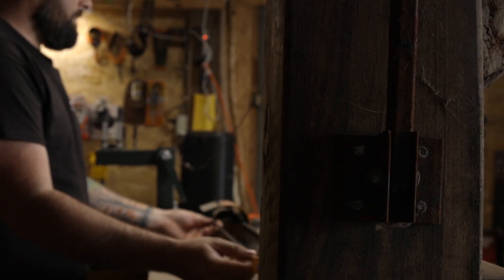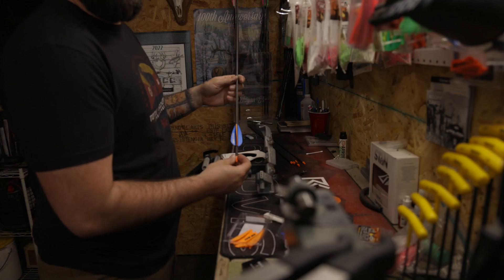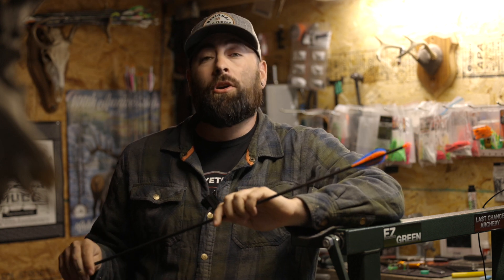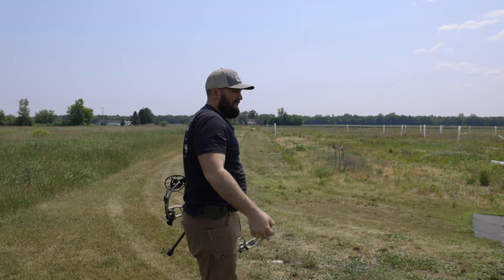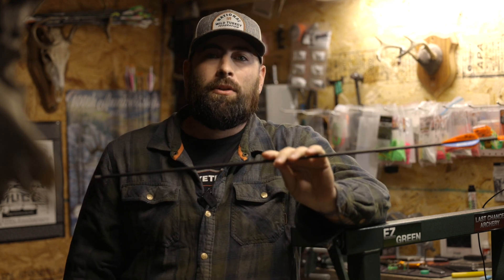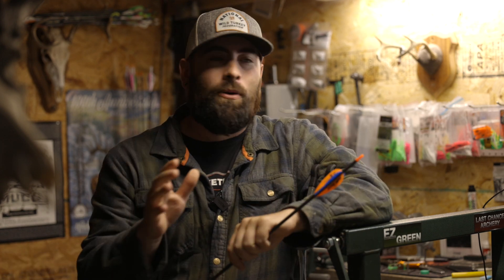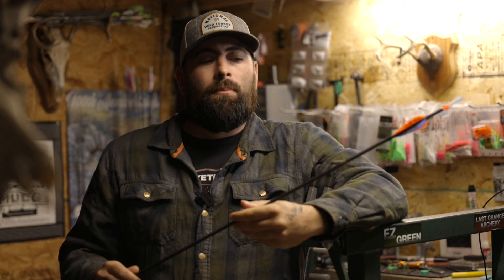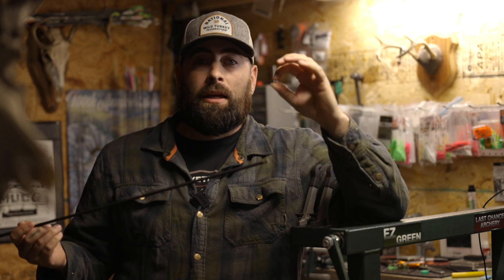FIRST IMPRESSIONS of New 2023 Arrows | Havok Hunting Products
For both competitive shooters and hunters alike the arrows straightness, durability, and tolerance are very important in making an accurate arrow. These arrows seem to hit those check marks 🤘🏻Havok should be launching their line up this August if not mistaken. For folks looking for the best of heavy hitting arrows or a high FOC focused arrow- this could be the ticket for you. As mentioned in the video, there are definitely positives to heavy arrow set ups- but there are also negatives.

📸🎥Equipment Used📸🎥
Main Hunting Cameras: Canon R5
Second and Third Angle Cameras: Insta 360 X3, GroPro Hero 7 Black
Main Vlog Camera: Canon R5
Drone: DJI Mavic Pro